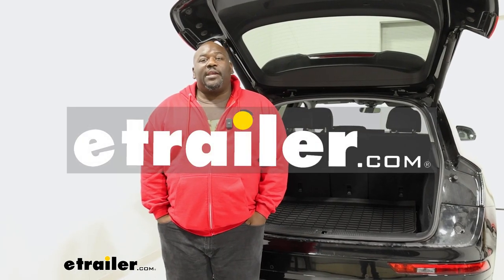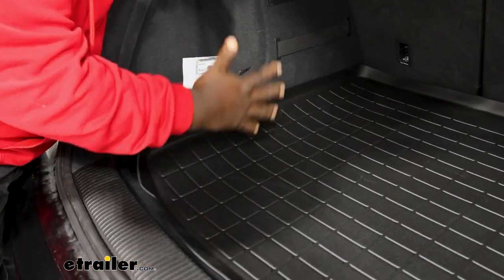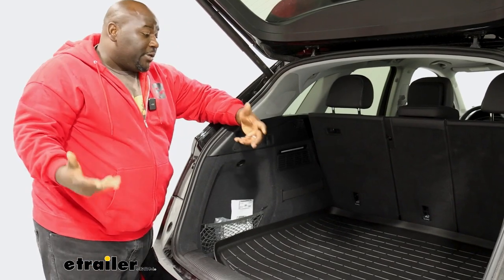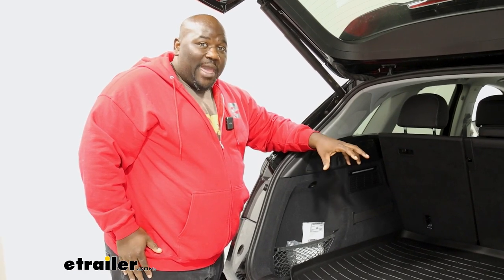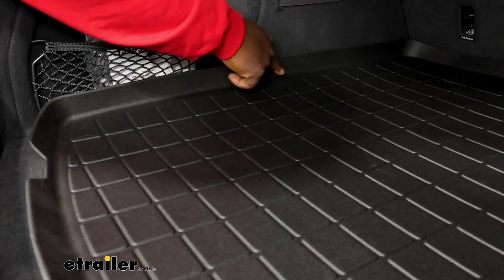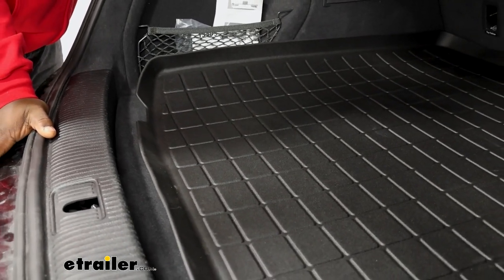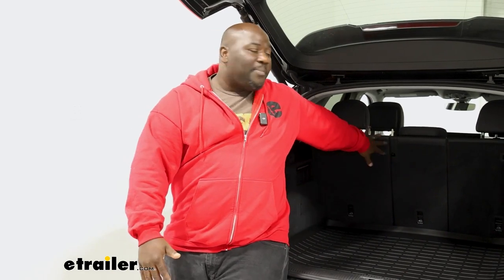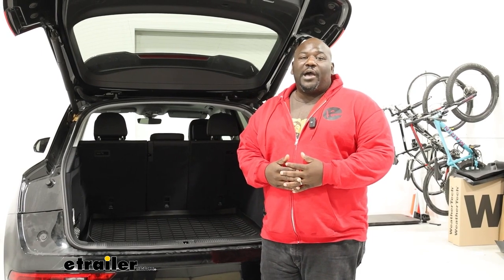etrailer | How to Install the WeatherTech Cargo Liner on a 2023 Audi Q5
How's it going neighbors This is Ed here with etrailer.com, and we're taking a look at the WeatherTech Cargo Mat on the 2023 Audi Q5.  So, WeatherTech uses a laser measuring system in order to custom fit the mat to the back of your vehicle.  What that does for you, it gives you a pretty tight fit.  However, this one's new out the packaging, you can kind of see it's curling up a little bit.  I had some weight on it for a little while, but you know, it's the, it's pretty cold and it's pretty stiff.  During the summer months, and when the back of your vehicle warms up, I'm sure that'll help it lay out.

Also, if you're in a sunny area, if you we're to lay it in the sun, it'll relax and lay flat.  The material itself is a tri-layer, extruded plastic, and essentially what that does for you, gives you nice stability.  So it's not gonna rip or scratches easily, and it also gives you a little bit of traction as well.  Generally, that benefits you on the floor mats, but if you ever happen to crawl into the back to access the rear seat, who knows, it may be helpful.  Overall, it's a really solid mat as far as the ones that we carry, because it's gonna be the one that's most custom fit to this vehicle.

So our textured surface is gonna give you additional traction to hold in your bags, like, so if you have cloth, grocery bags or if you have anything else that could slide around, it'll help everything stay stable in the rear.  You have a nice high wall around the side to contain any messes that may happen.  If you have a, you know, anything that happens with groceries, who knows how life is, we all know.  Only thing I can say is a negative, this lower point here, it does slope down with the contour of the vehicle.  However, that's a lower ridge.

So if you do have a spill, this may be an area where you may get a little bit of stain.  However, the mat will overall contain everything, so, you know, it's a pretty decent fit.  Personally, I like WeatherTech as a brand.  I think they're really solid quality.  If I had to point out any drawbacks of this particular mat, is the fact that, if you have something longer that you get from the hardware store, you wouldn't be able to necessarily protect the backs of your seat, with the mat.

It'll only cover the immediate cargo area.  There are others that we carry, branded from etrailer.com, take a look online and then we'd be able to help, guide you to the solution on that.  So this has been a look at the WeatherTech Cargo Mat for the 2023 Audi Q5.  Have a great day.